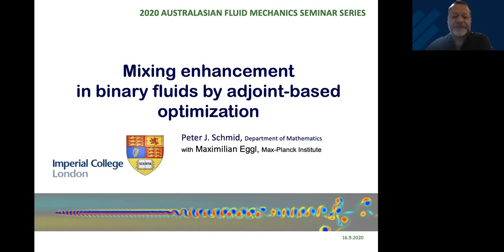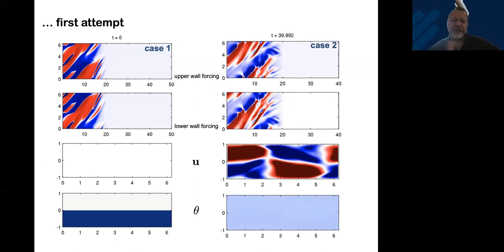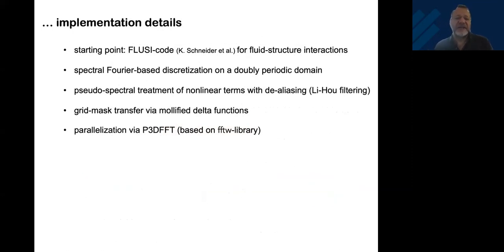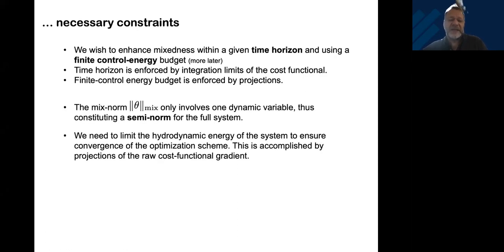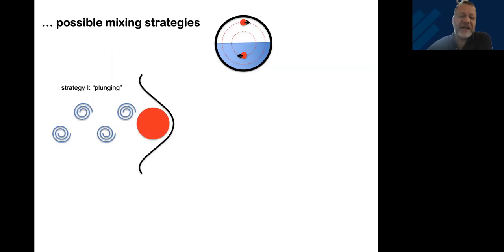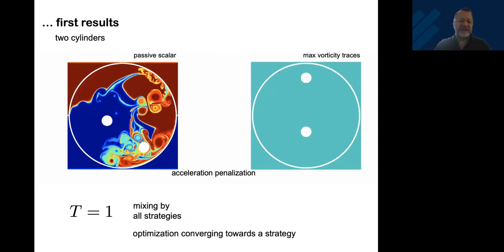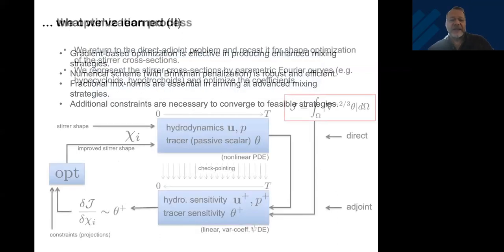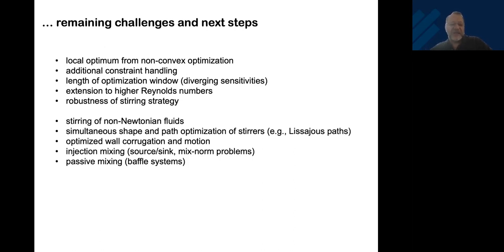AFMS Webinar 2020 #18 - Professor Peter Schmid (Imperial College London)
"Mixing Enhancement in Binary Fluids by Adjoint-Based Optimization"
Professor Peter Schmid (Imperial College London)
16 September 2020